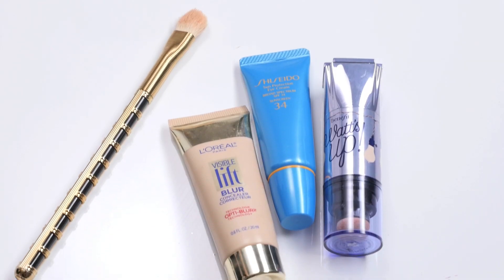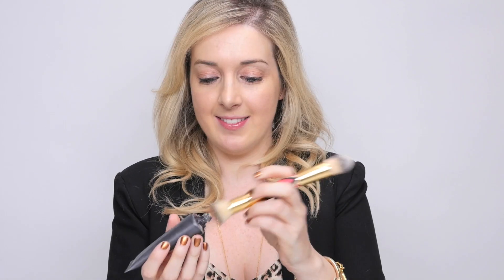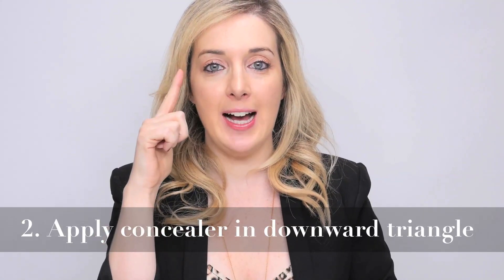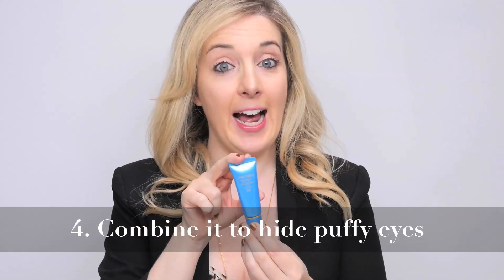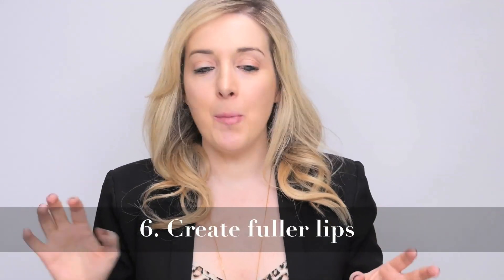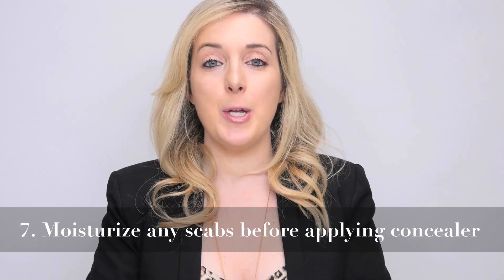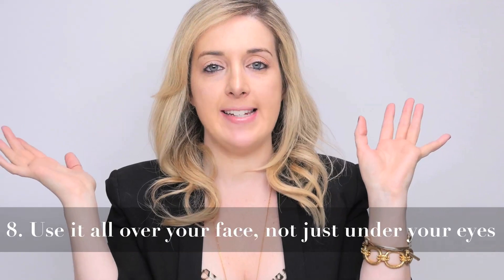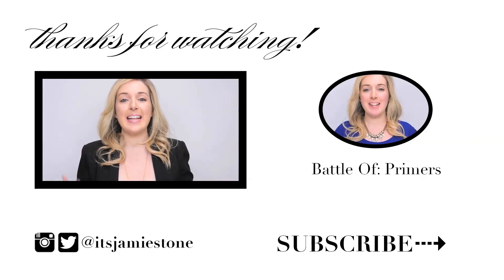9 Easy Concealer Hacks!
I hope you guys enjoy these 9 concealer hacks! Let me know if the comments if you'd like to see me do another hacks video :)

Jenna Hipp The Lip Glossary Pout Polish (you get 4!)